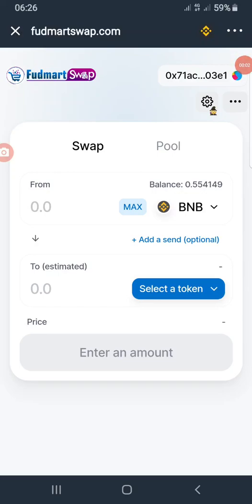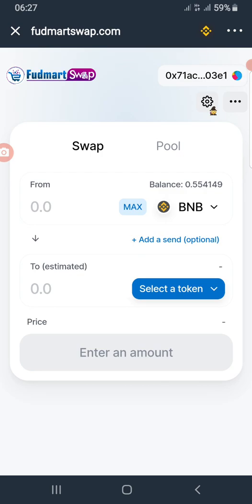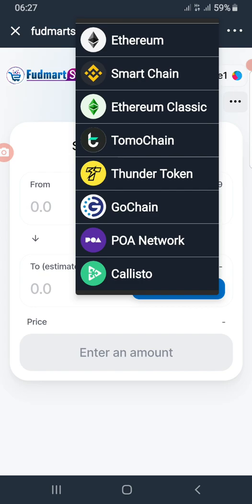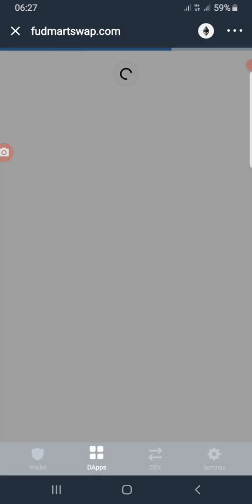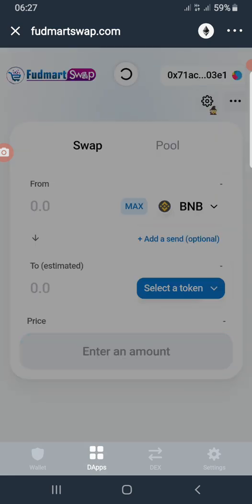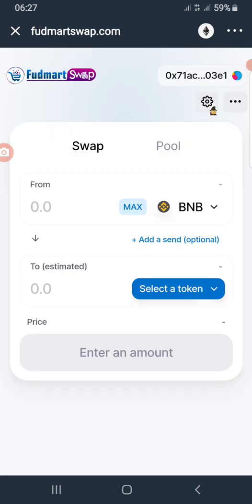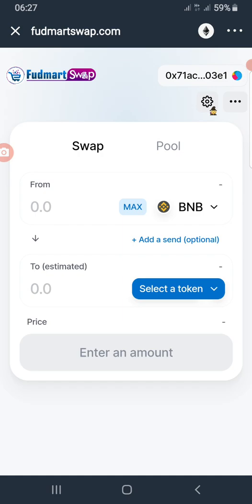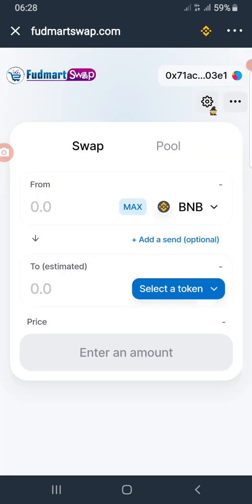FudmartSwap Tip #1: Change ETH Network to BSC Network on your Trust Wallet Browser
FudmartSwap Exchange Beta Link

Open this in the Browser of your Trust Wallet or MetaMask Wallet

Liquidity Pools created.

- BNB - BUSD
- FMTB - BUSD
- DNGN - BUSD
- KNG - BUSD

More Trading Pair coming soon